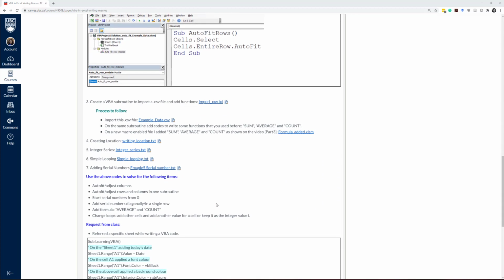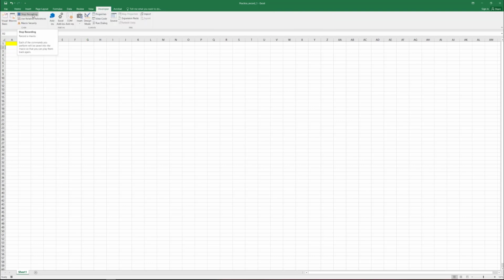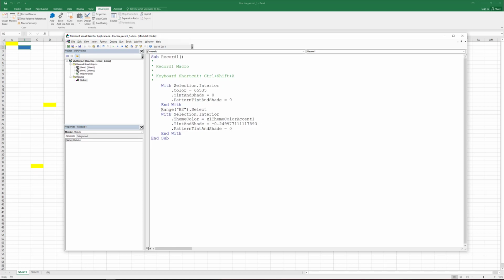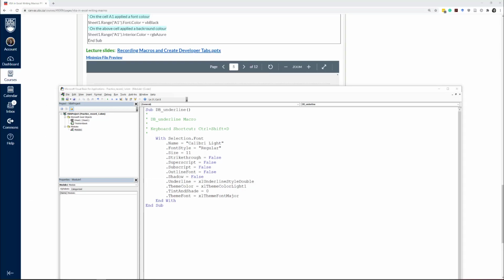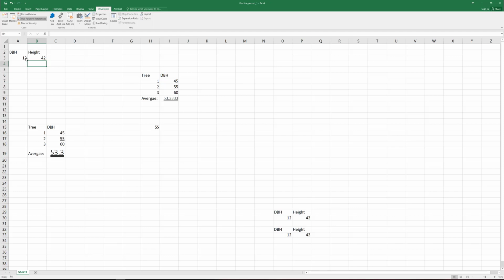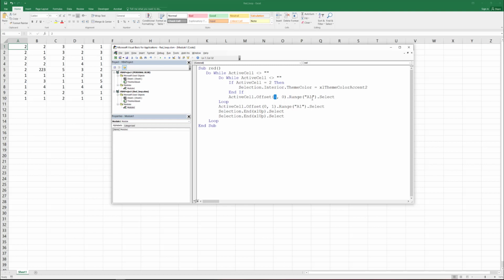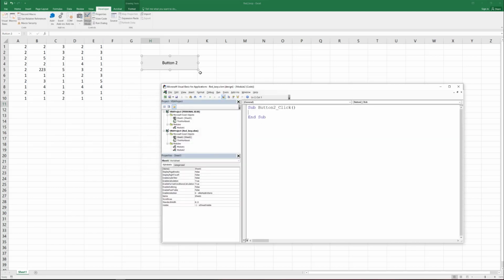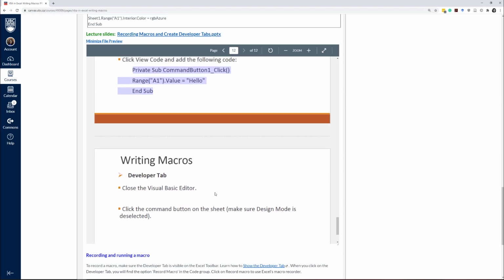VBA in Excel and Record Macro: Part 4